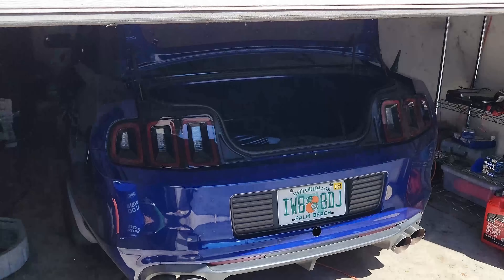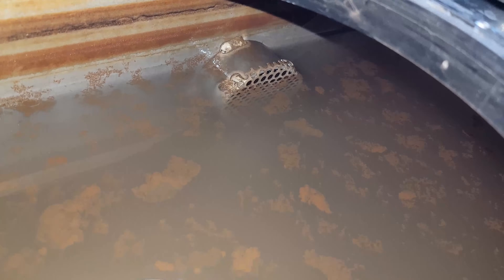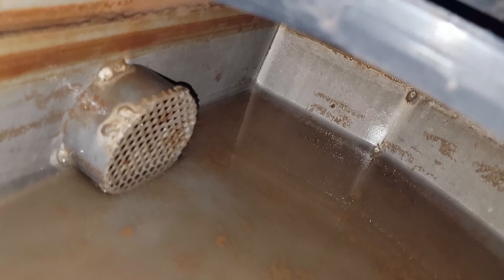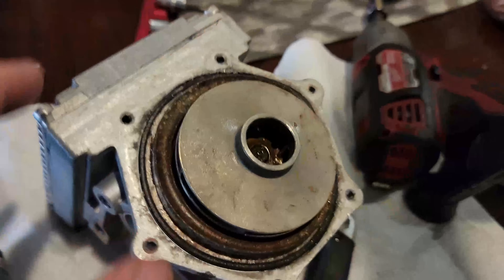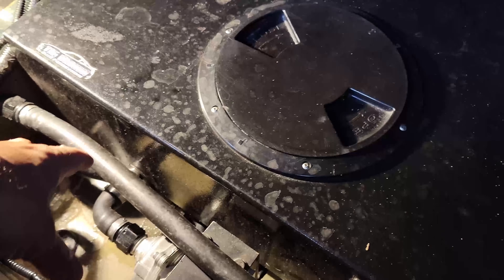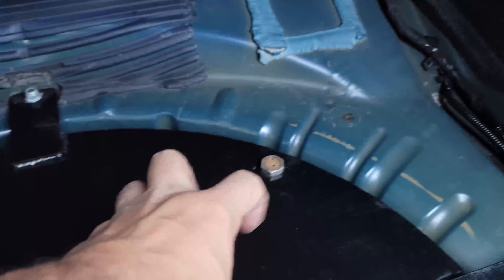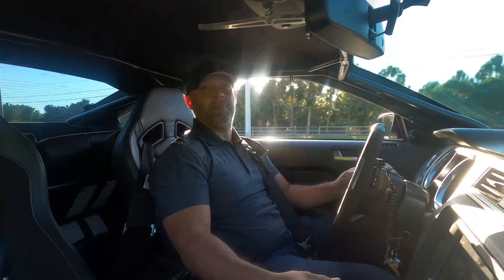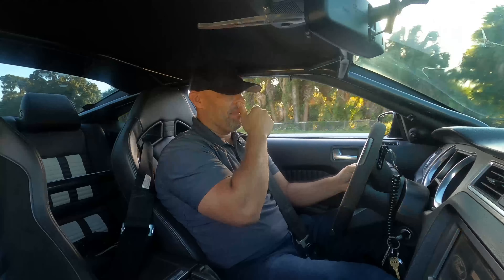My 2014 GT500 Ice tank keeps losing prime and the fix was so simple.